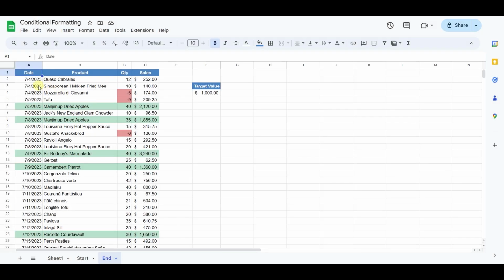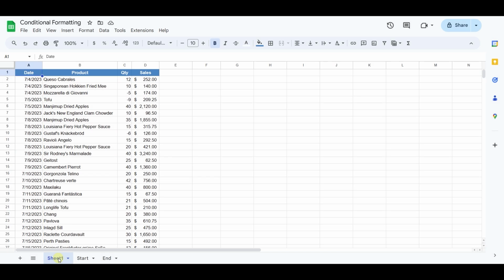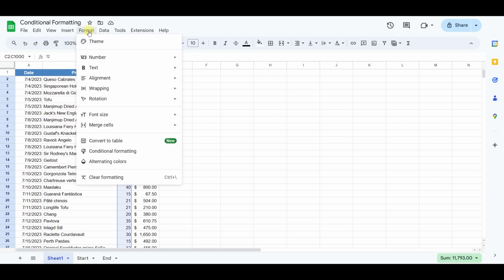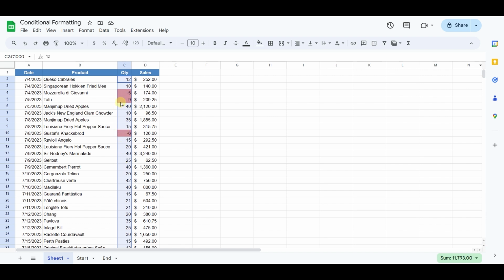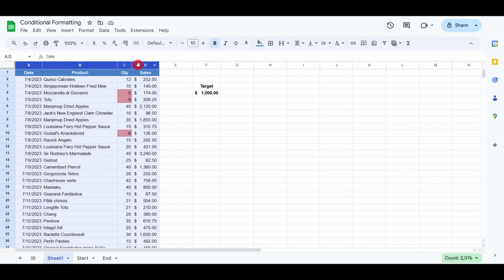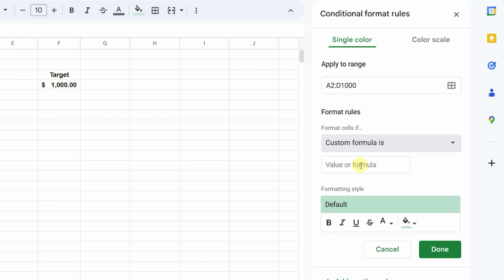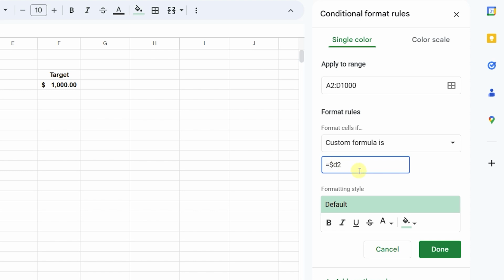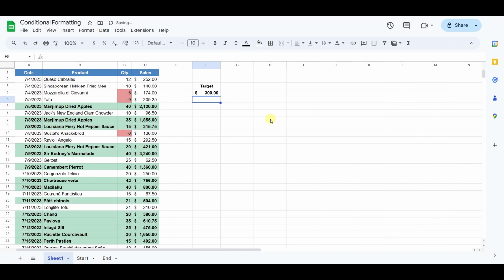Google Sheets - Conditional Formatting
Learn Google Sheets Conditional Formatting to enhance data visualization! See how to make your spreadsheets stand out and catch errors in your data using Google Sheets powerful Conditional Formatting feature. Automatically highlight key points and trends to make interpreting and analyzing information quick and easy. This short video is perfect for anyone looking to improve their Google Sheets skills for home or business use.